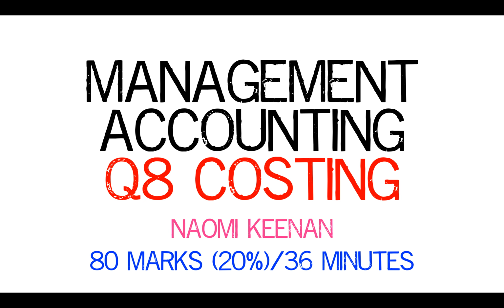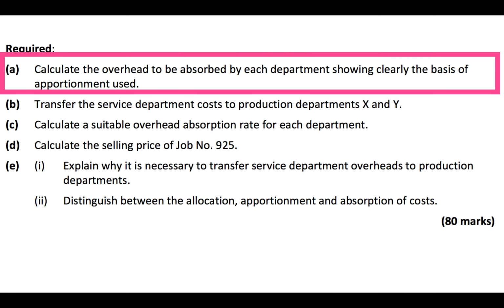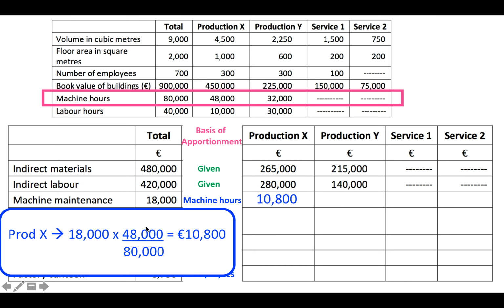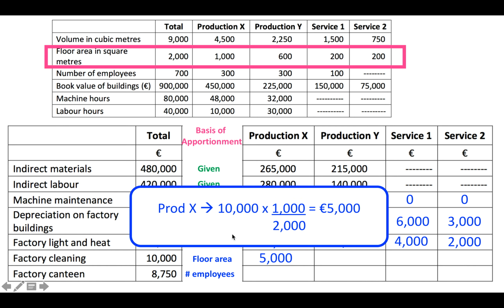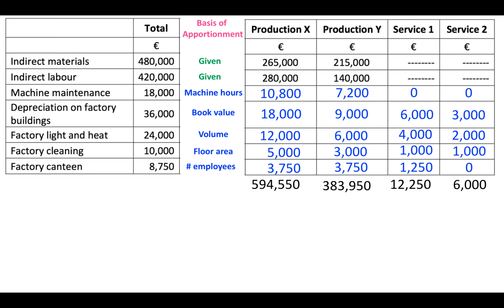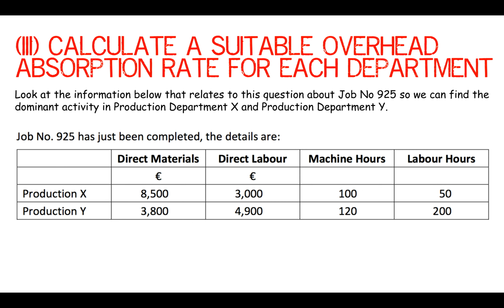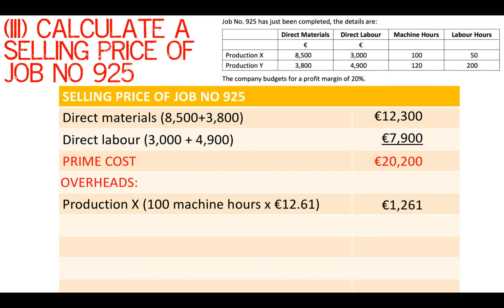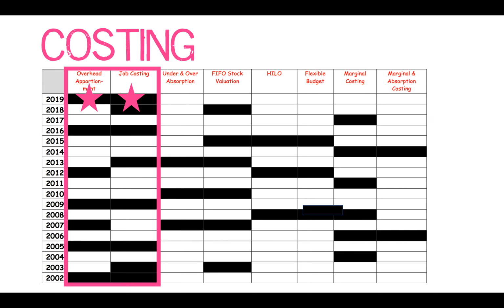2019 COSTING - OVERHEAD APPORTIONMENT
2019 Leaving Cert Accounting Costing Question.